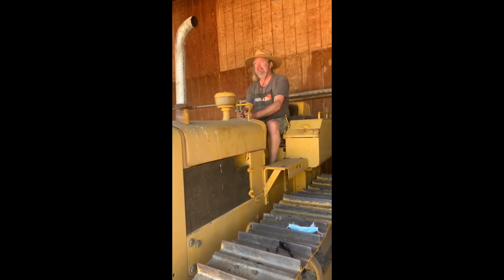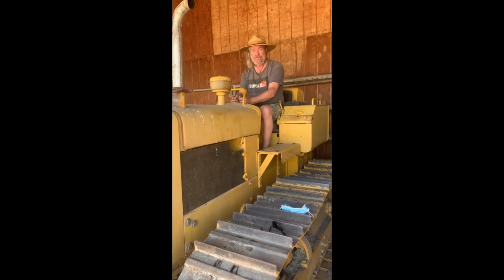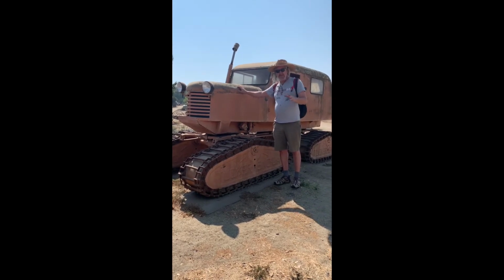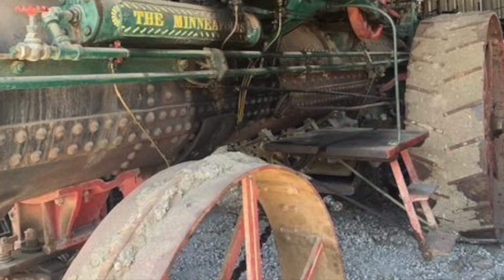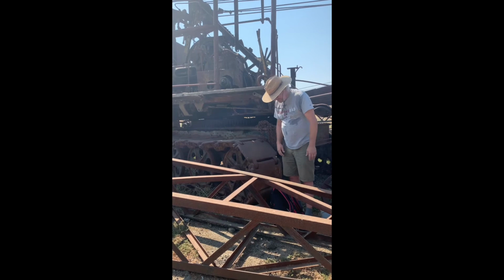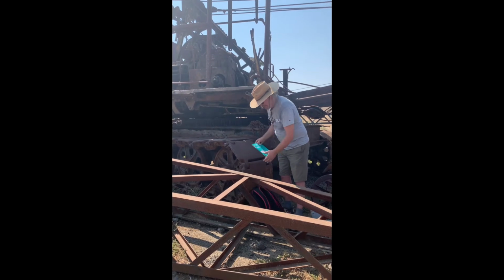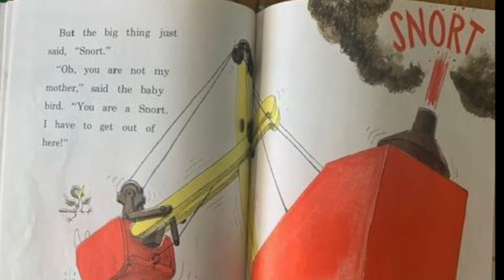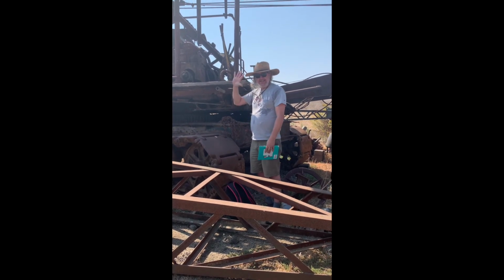Engine museum and historically interesting questions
At the Antique Gas & Steam Engine Museum in Vista CA we discover some inspiration for historically interesting questions.